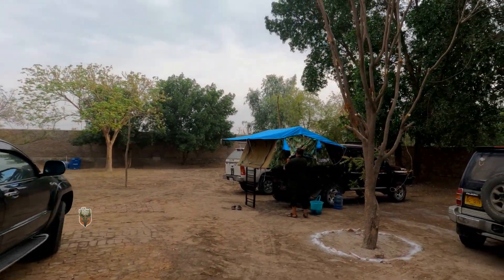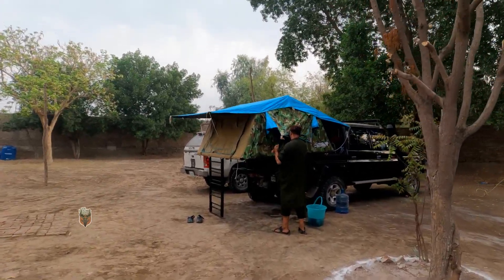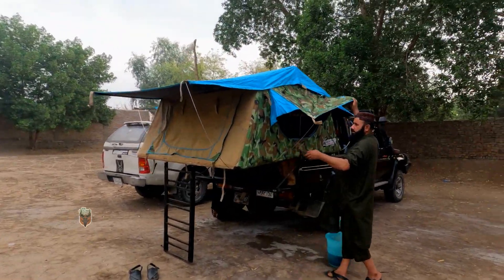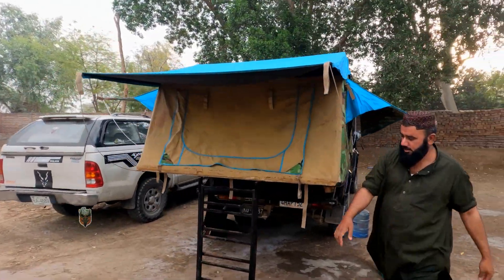Landcruiser 79series custom camper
Explorer squad is an Off-road adventure club of like-minded people with the avid love of travel to distance places, charted or unknown, deep in the valleys and high on the mountain paths. We love to record our adventures and share them with you. If you want to join us on our adventures and travels, we welcome you with open arms.
Follow to join us .